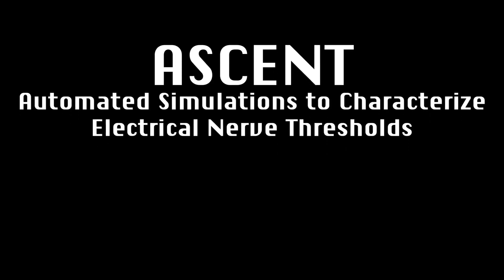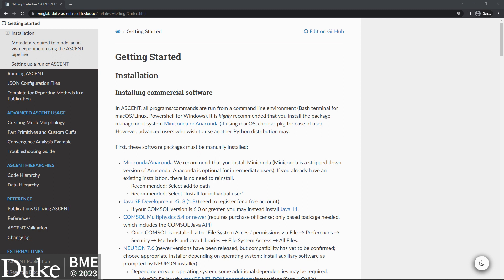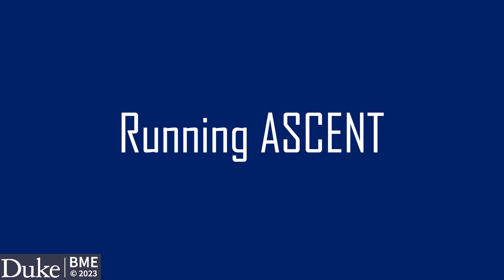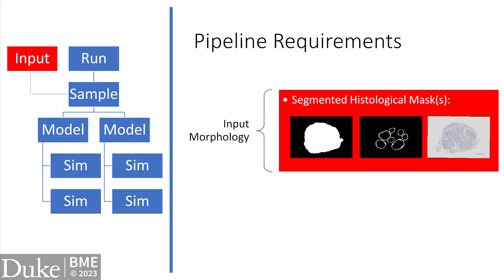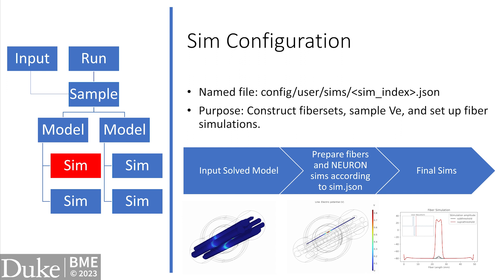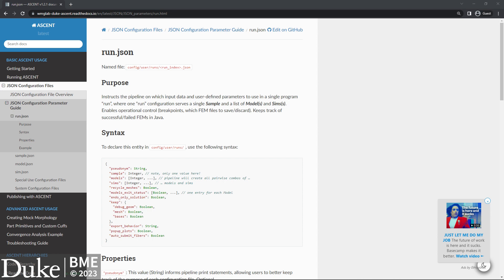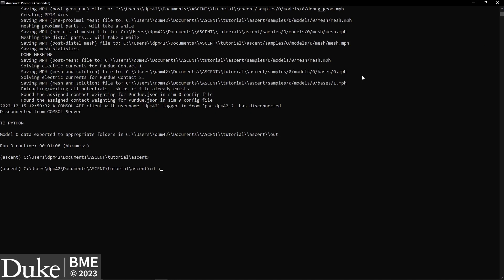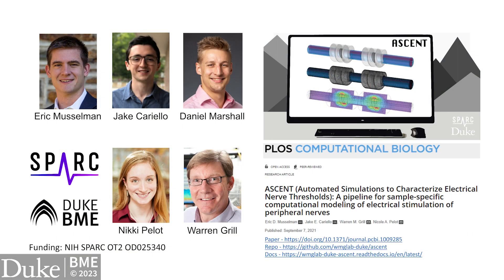ASCENT: Getting Started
Follow this tutorial to learn about ASCENT and create your first simulation of peripheral nerve stimulation.

ASCENT is an open-source platform for computational modeling of peripheral nerve stimulation. ASCENT was developed by members of the Grill Lab in the Duke University Department of Biomedical Engineering.

00:00 Introduction
01:34 Installing ASCENT
05:36 Running ASCENT
17:30 Analyzing Results

Musselman, E.D., Cariello, J.E., Grill, W.M., Pelot, N.A., 2021. ASCENT (Automated Simulations to Characterize Electrical Nerve Thresholds): A pipeline for sample-specific computational modeling of electrical stimulation of peripheral nerves. PLoS Comput Biol 17, e1009285.